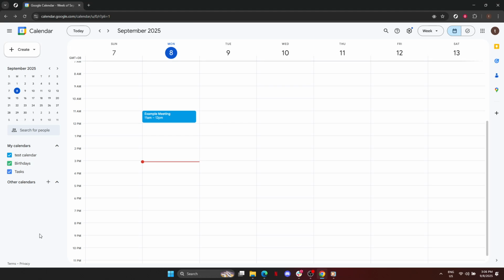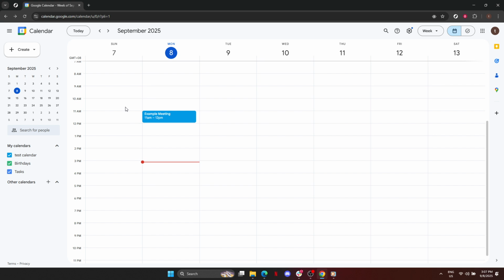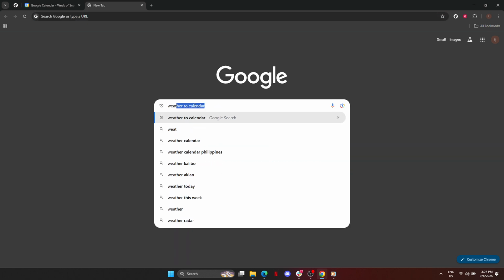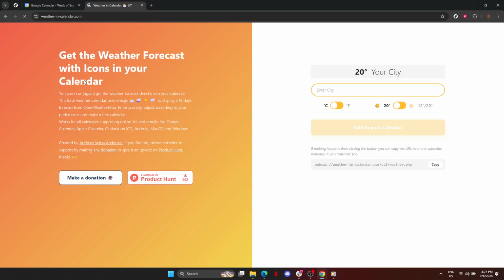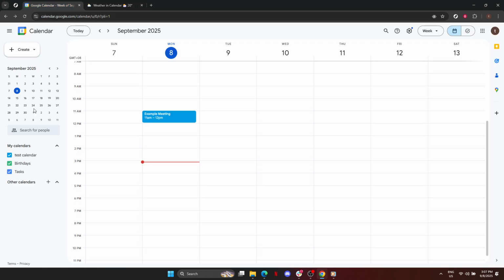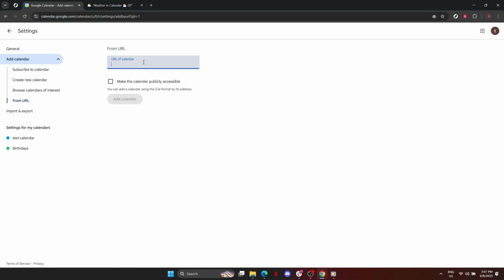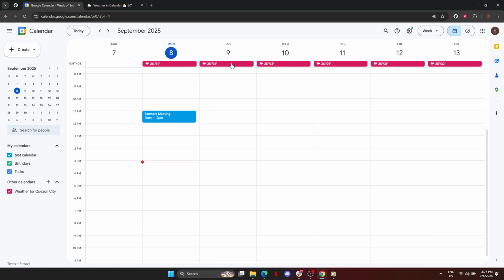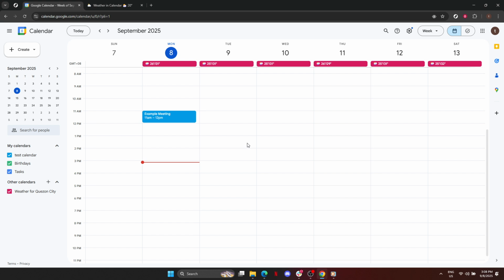How to Add a Local Weather Calendar to Google Calendar Weather Icons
Easily learn how to add a local weather calendar to Google Calendar and make your schedule smarter with built-in weather icons! 🌦️☀️🌧️ In this step-by-step tutorial, I’ll show you how to display the weather forecast directly in your Google Calendar so you can plan your day with confidence.

🔹 What you’ll learn in this video:

How to enable local weather in Google Calendar

How to view weather icons for quick forecasts

Tips for customizing your Google Calendar for daily use

Perfect for anyone who wants to stay organized and never get caught off guard by the weather again.